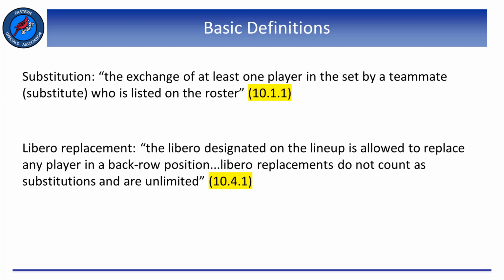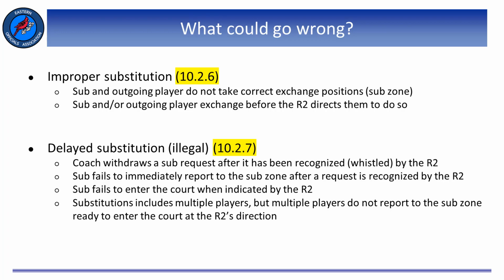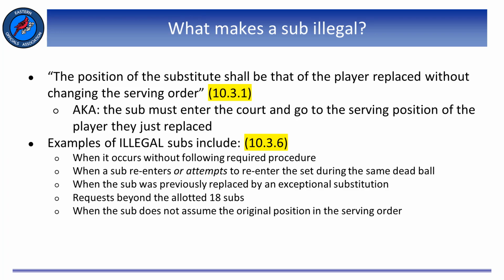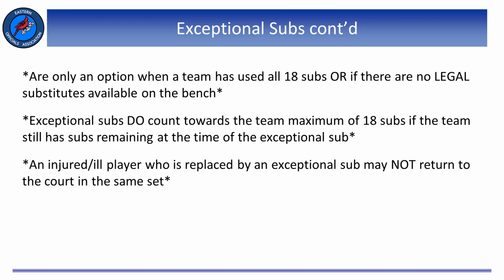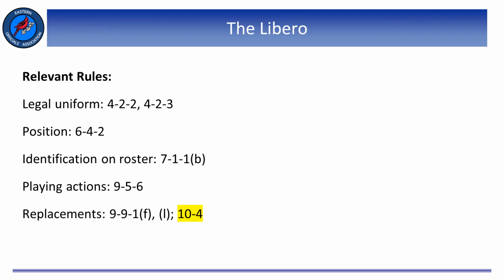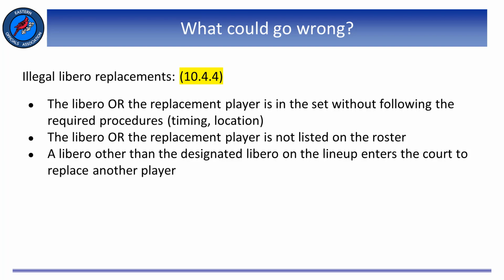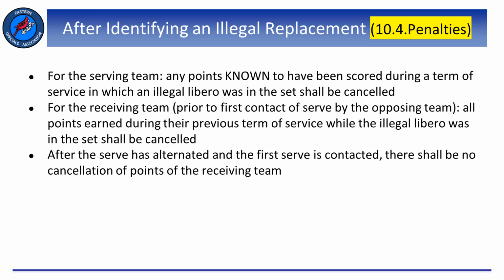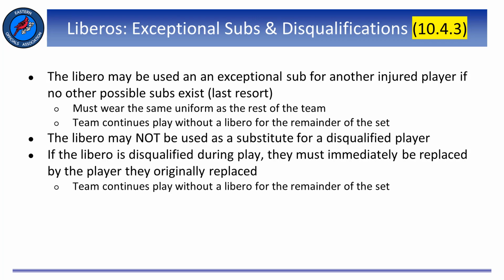Rule 10 - Substitution and Libero Replacement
Learn about Rule 10 in the NFHS Volleyball rules. Be sure to consult your rule book, case book, and EOA Volleyball Handbook! If you have questions, leave them in the comments below or reach out to your mentor!